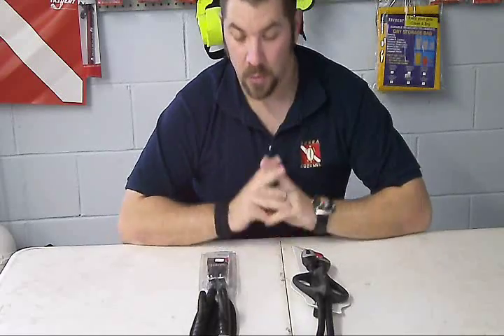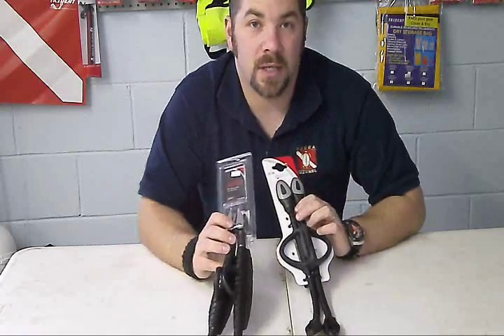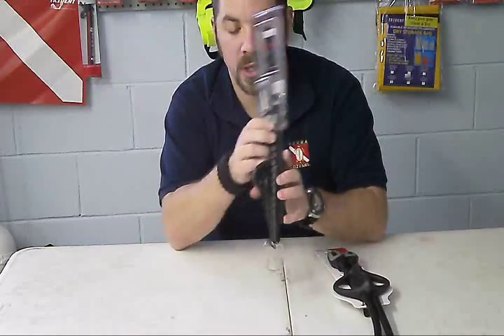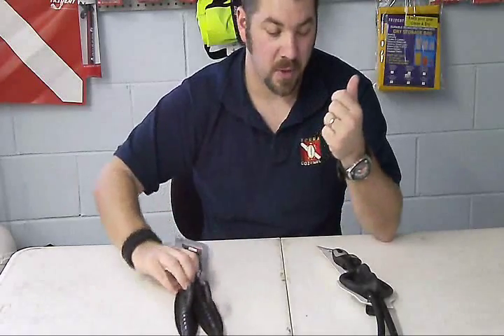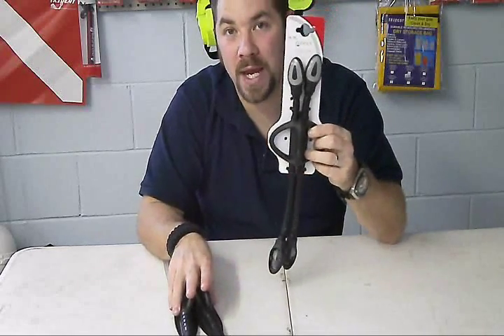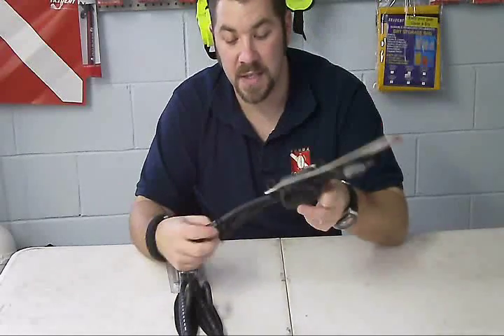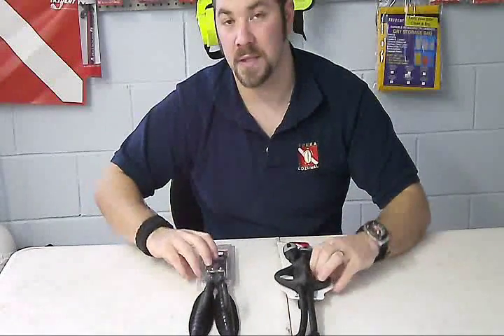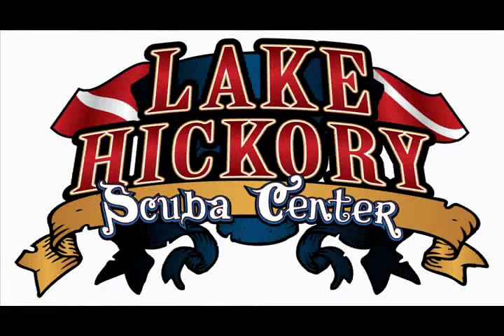Mares Fin Straps Bungee / Springs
Bungee strap
Simple yet innovative

• 3 sizes fit all
• Ergonomic design
• 100% compatible with the Mares fin line

Created as a smart alternative to the steel spring straps, this novel item relegates adjusting a fin strap to the past. Bungees exceed steel springs in all aspects: higher elastic properties, unaffected by sun, salt and chemical agents, lower weight and lower cost, and Mares has 40 years of experience using bungees as a key element in spear guns. With the new Mares bungee strap donning and doffing a fin is a breeze, and the comfort during the dive is guaranteed by the new ergonomic heel cover.